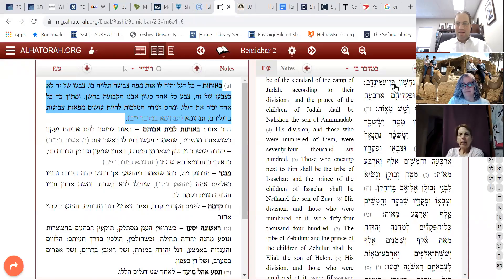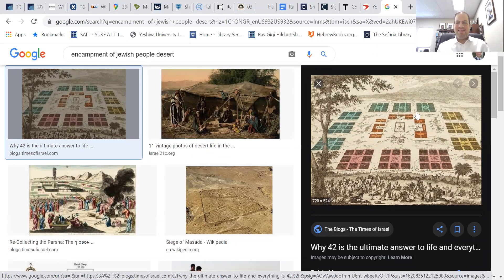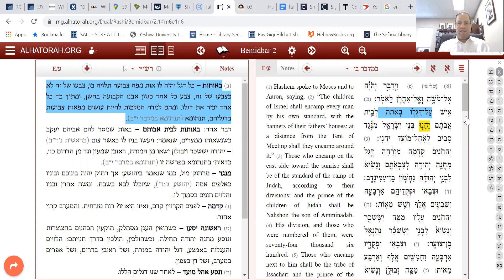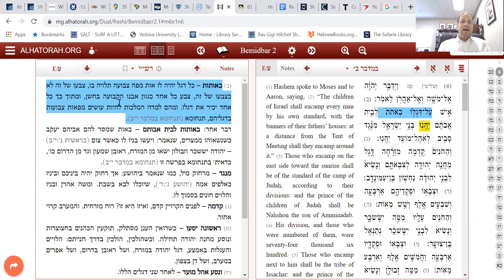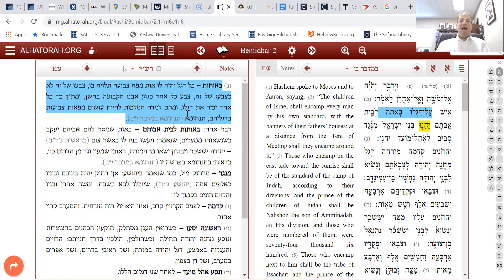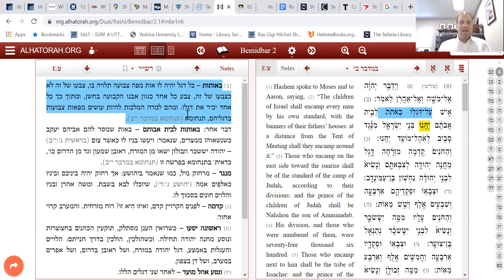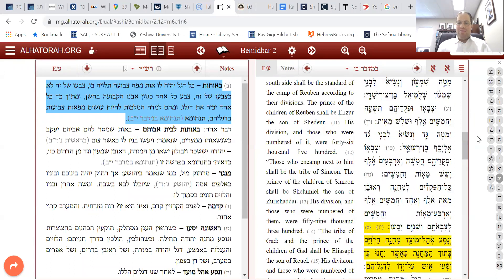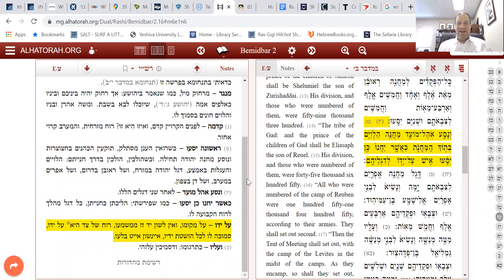Bamidbar Mon Rashi A Day